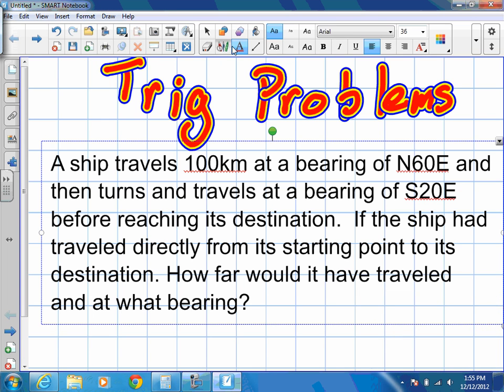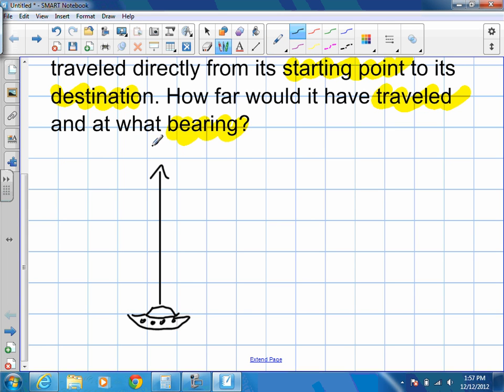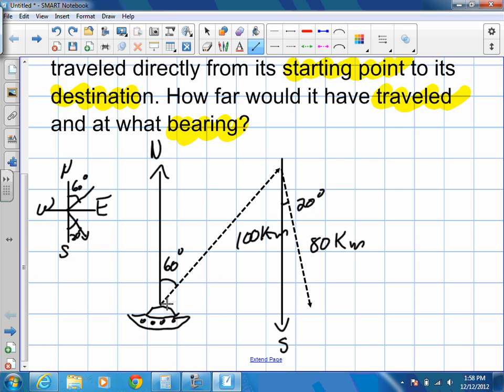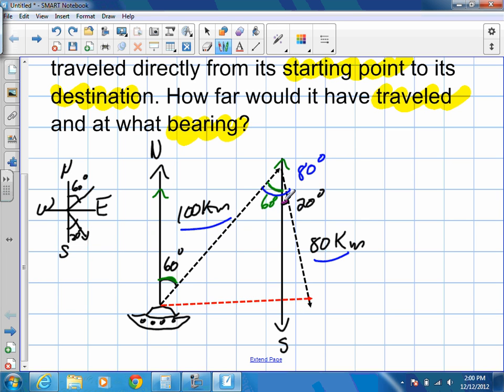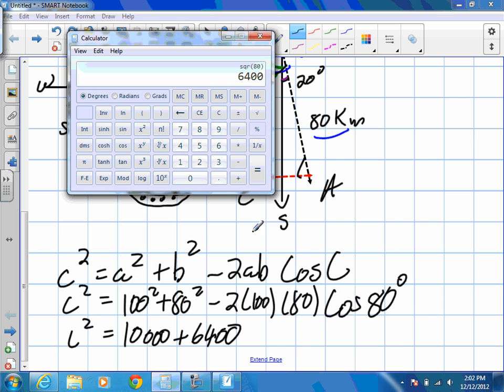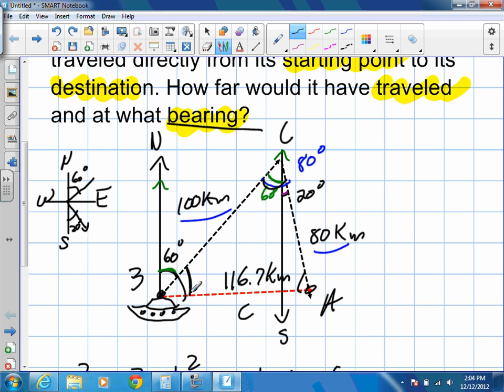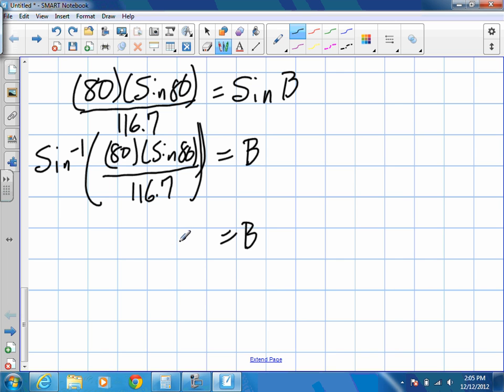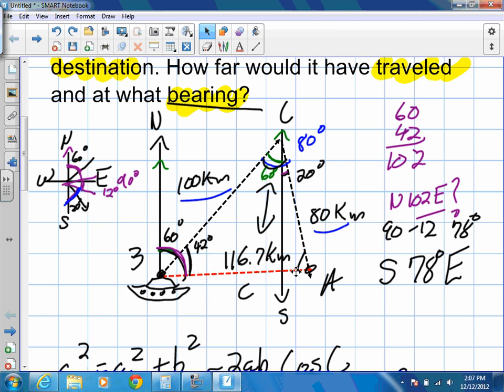Trig Problems Grade 10 Academic Lesson 8 4 12 12 12